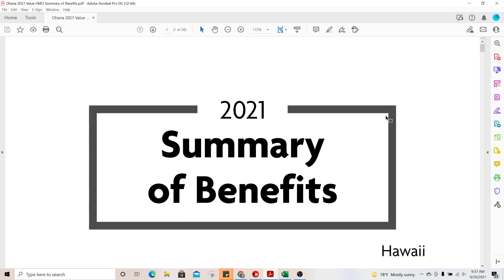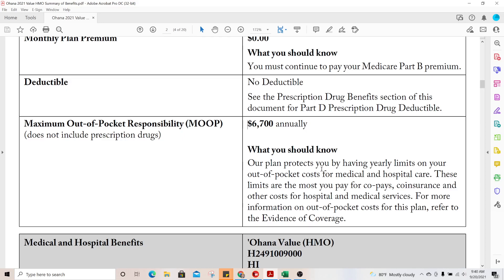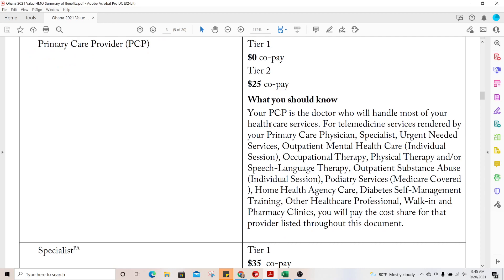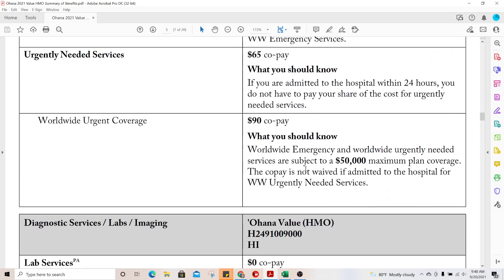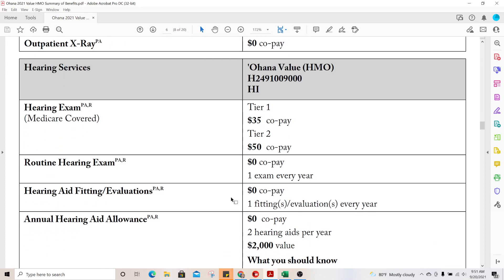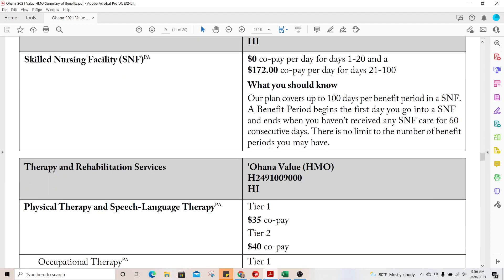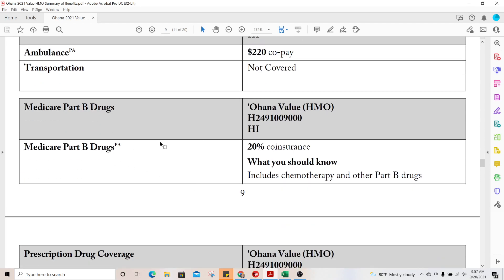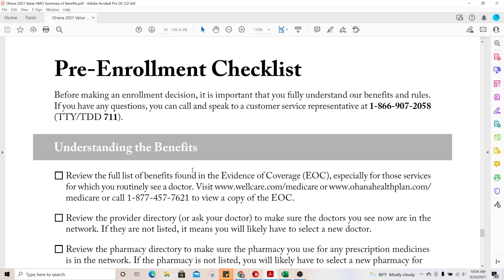Summary of Benefits Review 2021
This is for LICENSED HEALTH INSURANCE AGENTS ONLY.

Earn 2 Free Stocks (valued at up to $1400) when you deposit $100:

Link for Wade PFau's Book: Safety-First Retirement Planning: An Integrated Approach for a Worry-Free Retirement

This is the WebCam I use for Online meetings and Screen Recording:
Logitech 930 WebCam
This is the Headset I use for Online Meetings and Screen Recording: Sennheiser Office Runner Headset
This is my Main Camera: Cannon M50
This Main lens Sigma 16mm 1.4 fStop
This is the TriPod Smart Phone Converter
This is the Main TriPod
This is the Mini Desk TriPod
This is the Mic Mount for Desk

Aloha all,

This week we will look at the Summary of Benefits. Here is the video I made for this week’s training.

Please watch it before Thursday’s zoom meeting. It’s about 25minutes long.
Be prepared to answer these questions:
1. Why do we need to learn this?
2. How do we provide value to our clients above just reading aloud?
3. How do we answer client questions?
4. How do we answer things we do not know?
5. What pieces of information do we need to know?
6. How do we gauge the prospect’s interest to enroll?